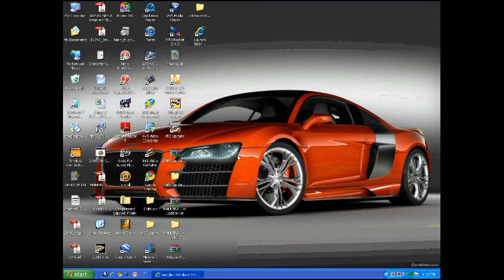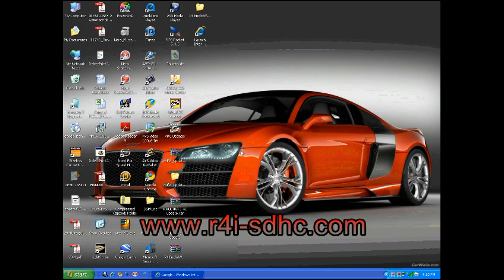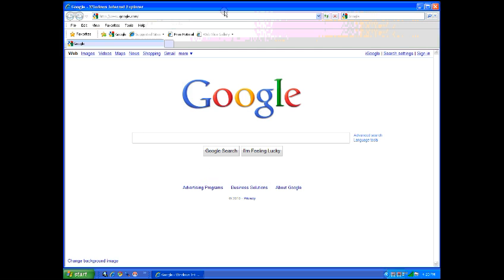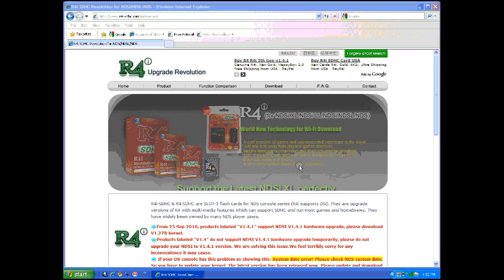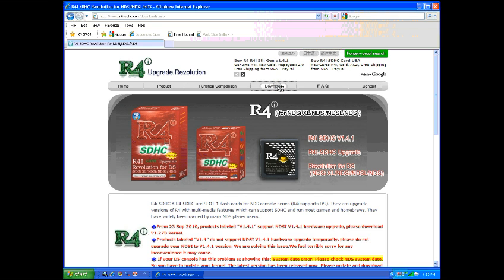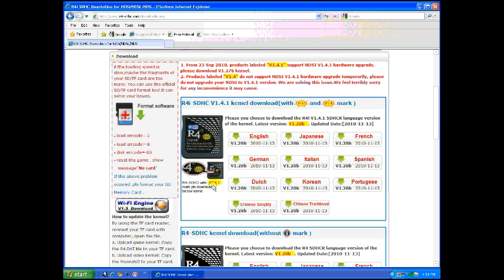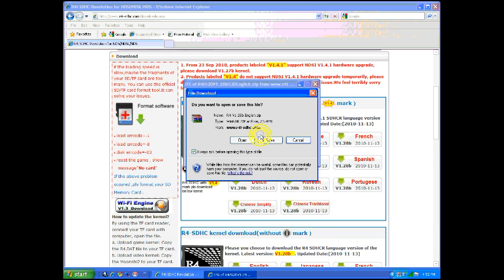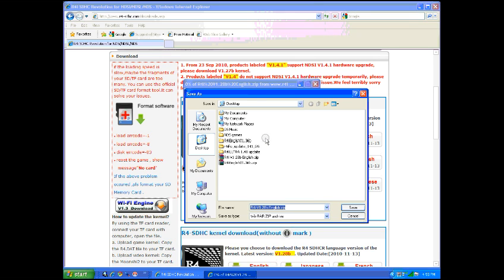r4i sdhc v1.4.1 kernel setup